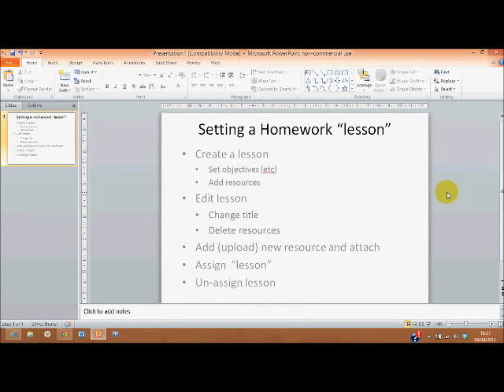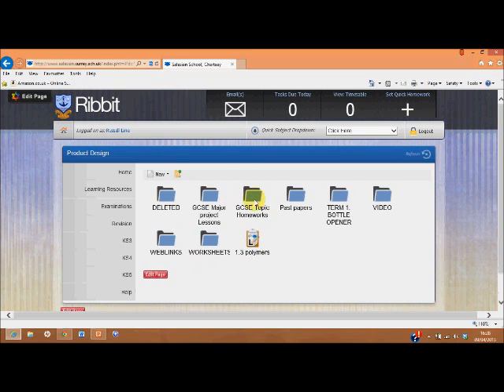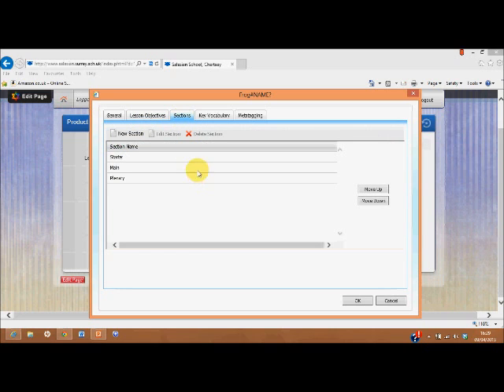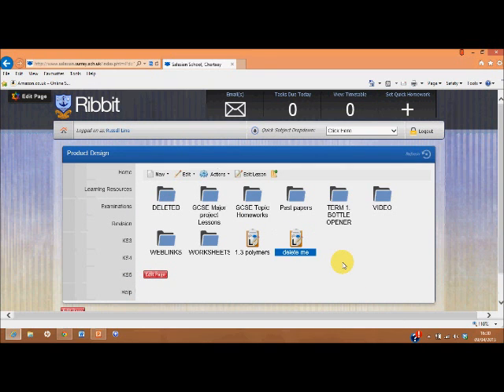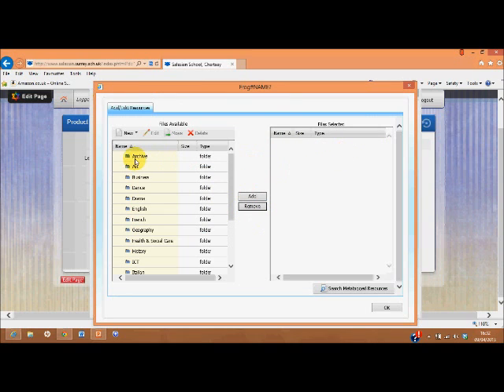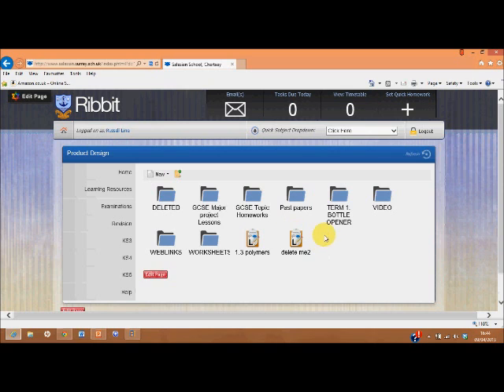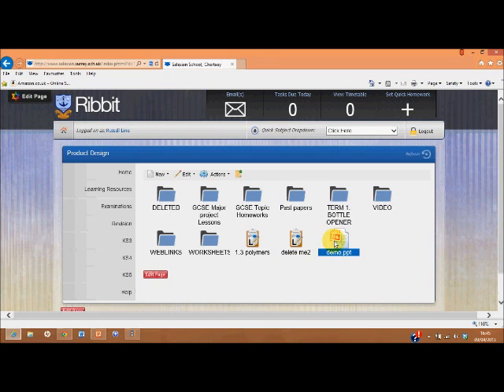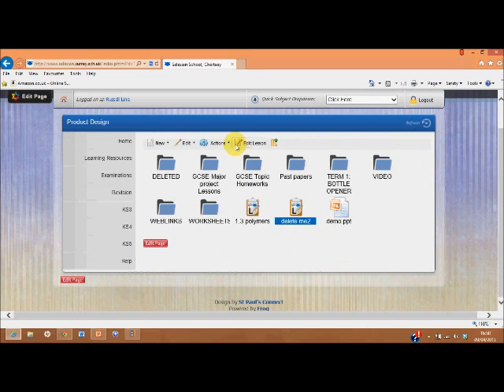Creating a VLE homework